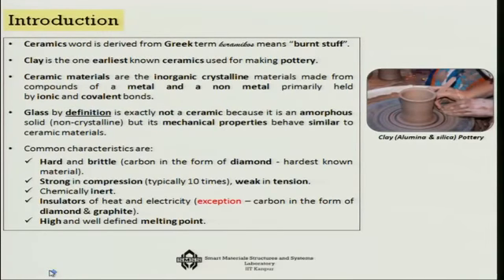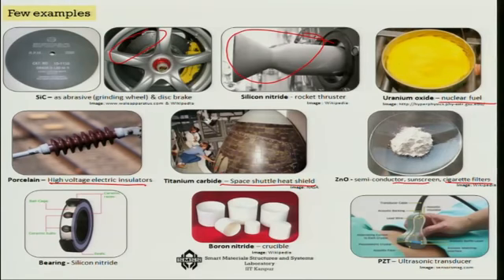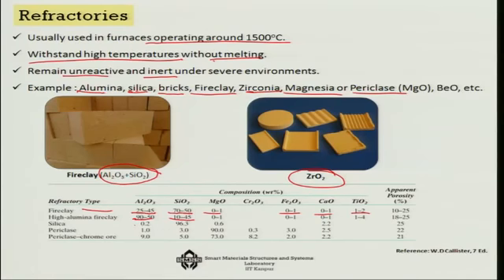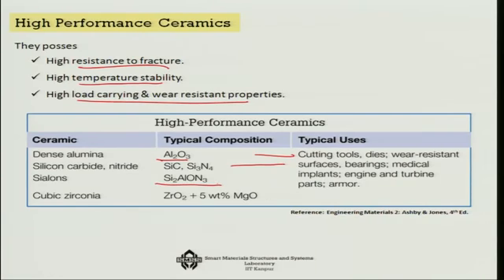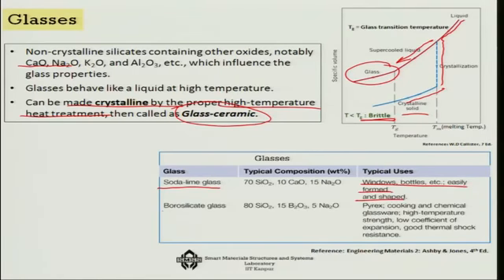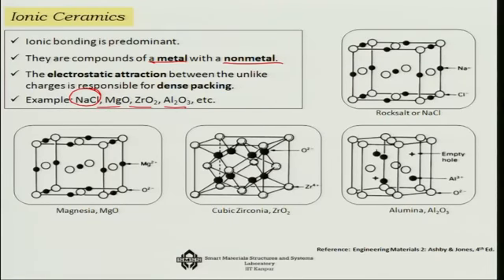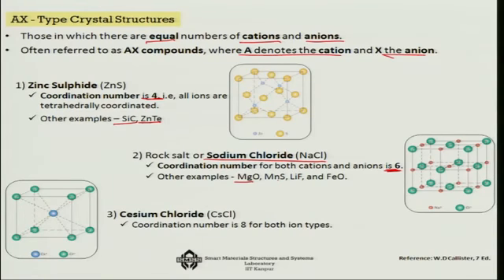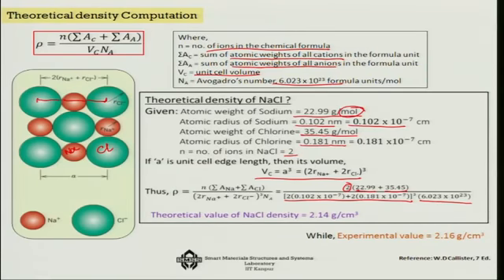METALLURGY Lec14 Ceramics I